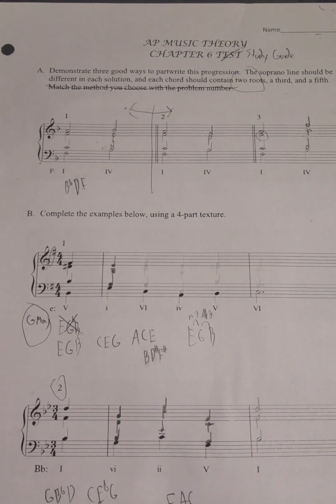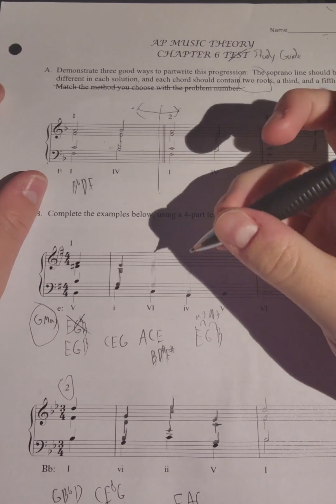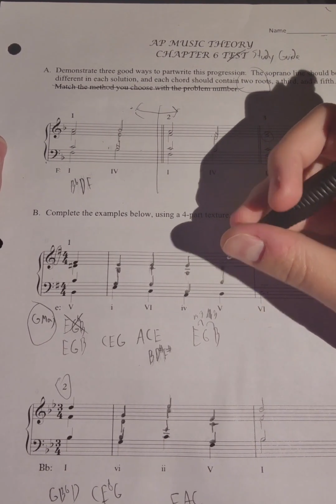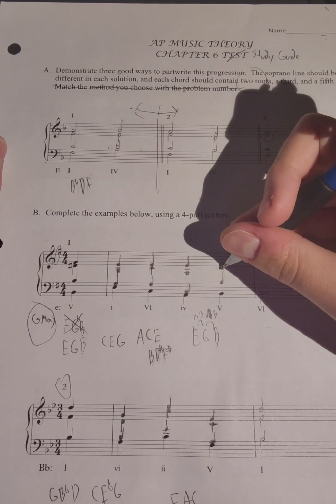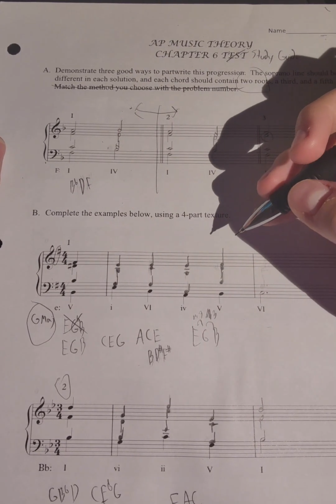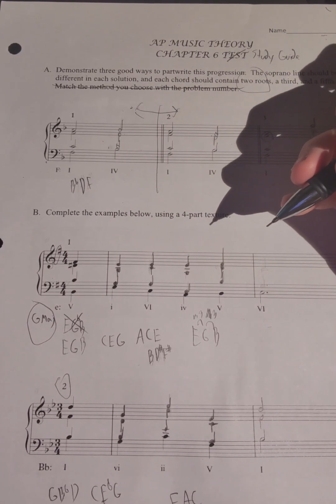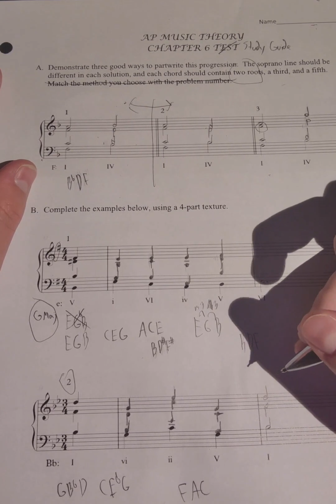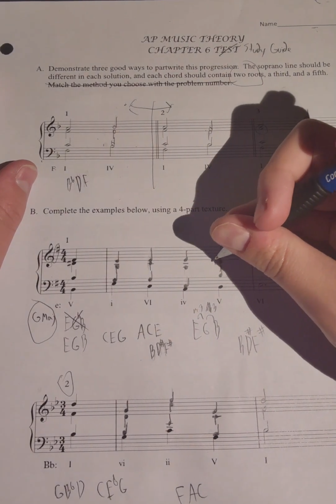Chapt. 6 Test Review Music Theory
suffering